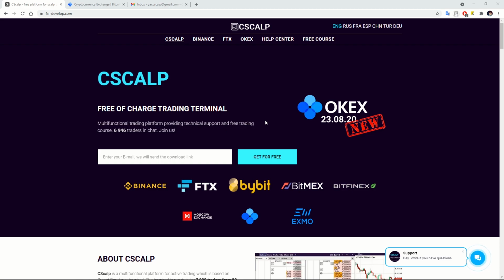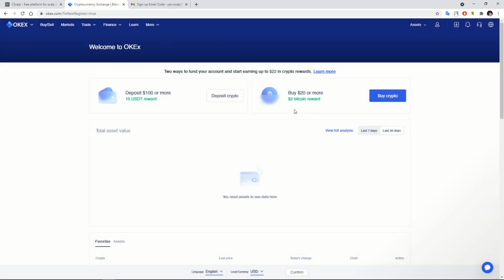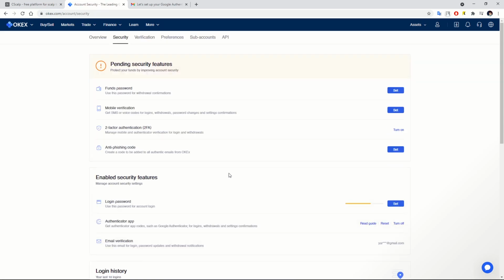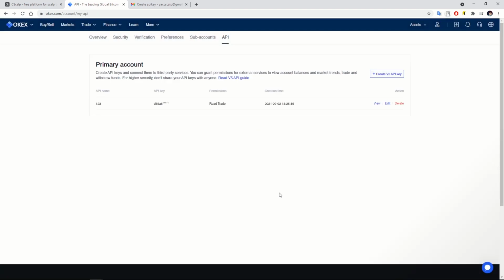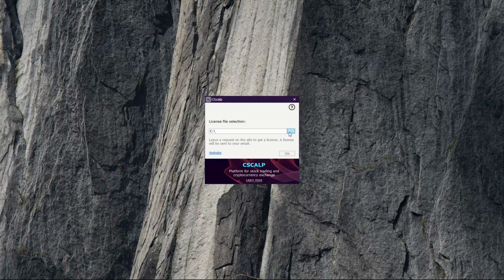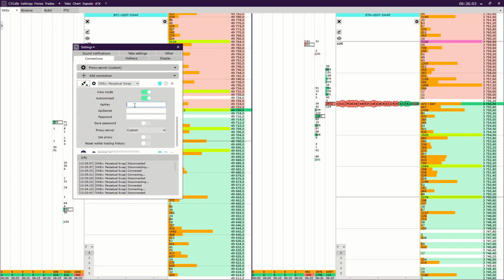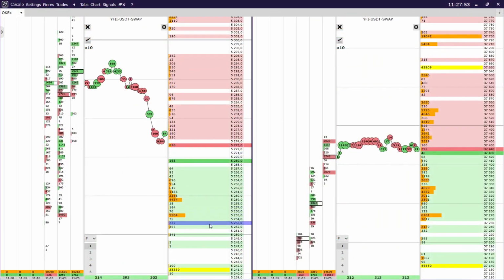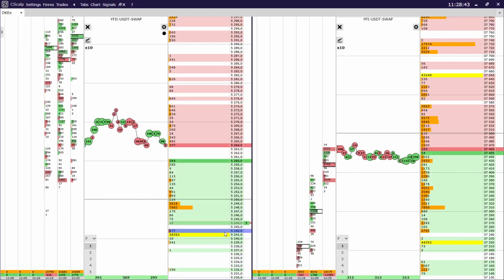Connection to OKEx via CScalp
In this video we will show you, how to sign up on OKEx Exchange, how to create OKEx API keys and how to connect OKEx to CScalp trading terminal.

Timecode:
00:00 - OKEx registration
01:20 - setting up API keys
03:29 - CScalp installation
04:45 - connection to OKEx via CScalp terminal
05:32 - placing of orders
06:05 - important things
06:14 - the most common errors and their solution
07:20 - conclusion